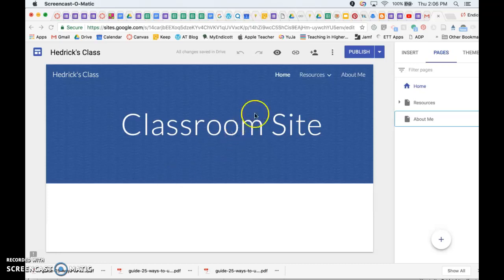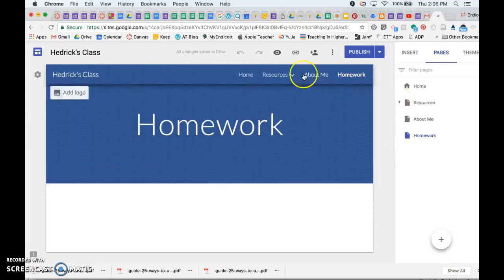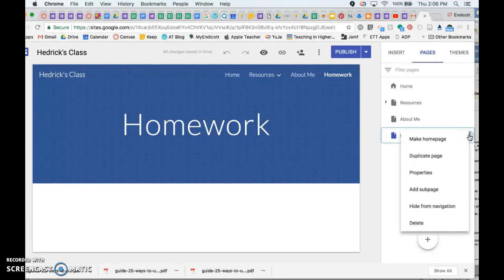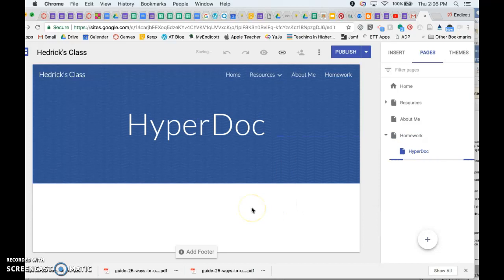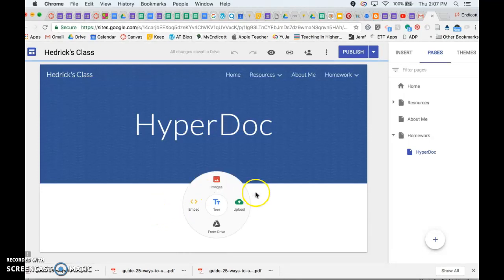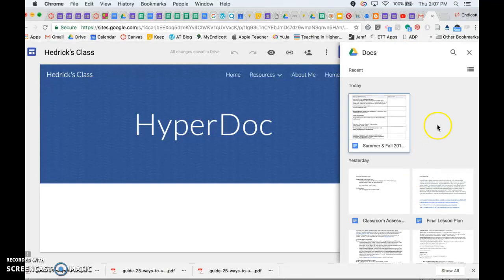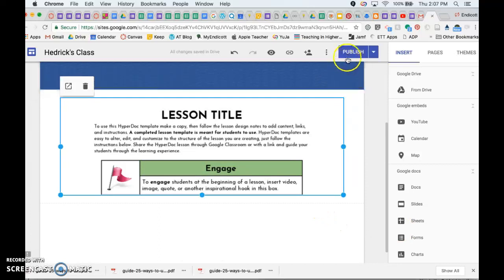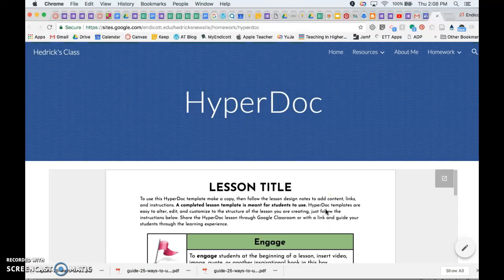Google Doc In Google Site